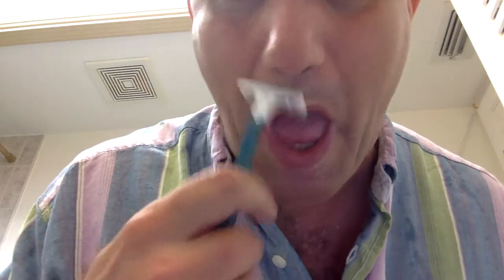How to shave your beard in one minute or less using two razors simultaneously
How to shave your beard in one minute or less  (actually I could shave my beard in 30 seconds or less, but whose counting).     I am available for TV commercials.   I can do more than this ambidexterously.  I can write with both hands,  play guitar somewhat with both hands etc.
Also  look  up  my  original  songs  on  Youtube  also,   just  type  in  Stephen  Fiore  and  look  for  songs like  " I Passed  By  the Tree  We  Used  to Sit  Under".   Thanks!!